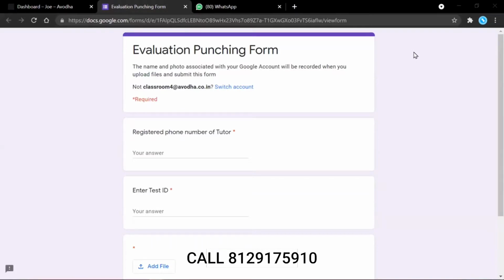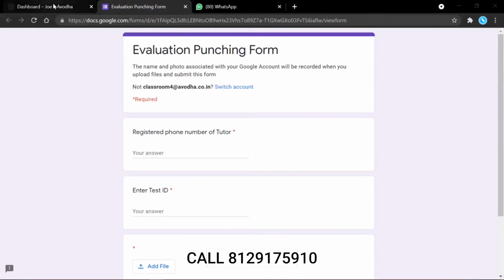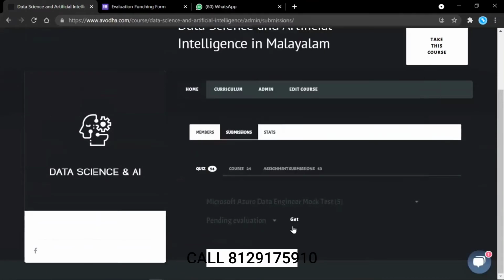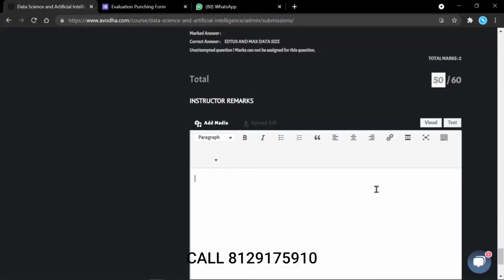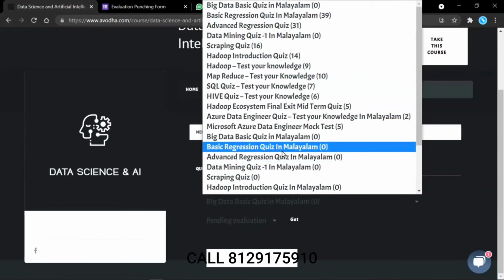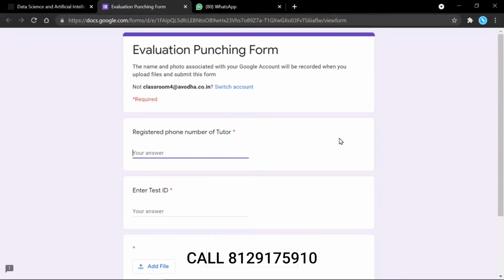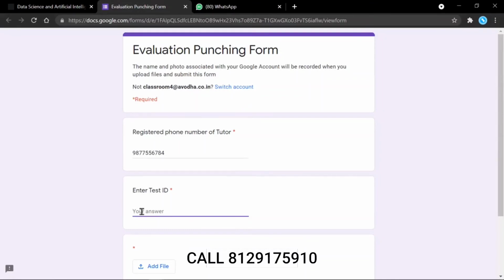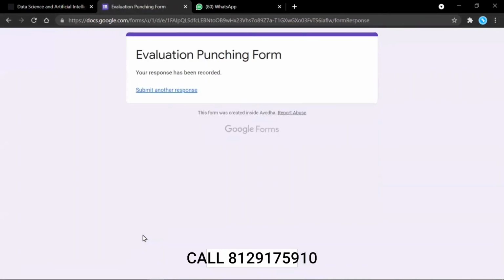Avodha evaluation and punching form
AVODHA EDUTECH

വിദ്യാഭ്യാസ യോഗ്യത എന്തുമായിക്കോട്ടെ... പ്രായം ഏതുമായിക്കോട്ടെ.. ✌🏻
🧑🏻‍💻നല്ല Social status ഉം ഉയർന്ന വരുമാനവും നിങ്ങളുടെ ലക്ഷ്യമാണോ..❓❓
💫എങ്കിൽ avodha നിങ്ങൾക്കായി ഒരുക്കുന്നു skill oriented job training programs..💫

👍🏻ഇപ്പോൾ പഠിച്ചോളൂ ജോലി ആയാൽ മാത്രം fee അടച്ചാൽ മതി 😍

👉🏻നിങ്ങളൊരു Student, job seeker, working person,old schoolആരുമായിക്കോട്ടെ..
നിങ്ങളുടെ ഒഴിവു സമയങ്ങളിൽ പഠിക്കാവുന്ന തരത്തിൽ ലഭ്യമാവുന്ന ക്ലാസുകൾ..🤝
🔸3month course +3months internship

👉🏻Available courses :-
1. Digital marketing
2.Ethical hacking
3.Android development
4.Graphic design &video editing
5.Python and django
6.Stock marketing
7.Data science &AI
8.Exel tally &GST
9.Autocad 3ds max revit
10.Medical coding
11.Flutter
12.UI&UX design
13.PHP fullstack developer
14.Android game development
15.Mobile mechanics
16.Corporate office associate
17.Relationship management
18.Store management
19.Ecad&MEP
20.autocad solid works catia
21. AC engineering
22. Celebrity cosmetologist
🚨🚨🚨HURRY UP🤩
Offer price 2800/-
Ending soon❗❗❗

avodha courses,
avodha medical coding,
avodha courses malayalam,
avodha digital marketing,
avodha kerala,
avodha stock market,
avodha edutech,
avodha graphic design,
avodha assignment,
avodha autocad,
avodha app,
avodha accounting,
avodha android development,
avodha academy,
avodha ac mechanic,
avodha academic consultant,
avodha best courses,
avodha beautician course,
avodha best courses malayalam,
avodha beats,
avodha branches,
avodha beautician,
avodha big data,
avodha courses malayalam medical coding,
avodha career talks,
avodha course details,
avodha courses malayalam review,
avodha courses malayalam digital marketing,
avodha courses malayalam tally,
avodha data science,
avodha data science course,
avodha digital marketing course details,
avodha details,
avada demo class,
avodha details in malayalam,
avodha digital marketing reviews,
avodha ethical hacking,
avodha education for a job,
avodha edutech pvt ltd,
avodha ethical hacking course,
avodha e cad,
avodha edutech kochi,
avodha english,
avodha e learning,
avodha full stack developer,
avodha flutter,
avodha feedback,
avodha full movie,
flutter malayalam avodha,
avodha work from home,
avodha game development,
avodha graphic design and video editing,
is avodha genuine,
avodha is good or bad,
avodha hubspot,
avodha hindi,
avodha hospital management,
avodha hacking,
avodha courses hindi,
avodha institute,
avodha infopark,
avodha internship,
avodha interview,
avodha infopark kochi,
avodha interview questions,
avodha infopark courses,
avodha job training,
avodha job placement,
avodha job salary,
avodha kannur,
avodha karthik surya,
avodha kochi review,
avodha admissions kakkanad kerala,
avodha login,
avodha live session,
avodha login malayalam,
avodha latest news,
navodaya live class,
avodha learning made stronger,
avodha courses list,
avodha course list malayalam,
avodha malayalam,
avodha medical coding malayalam,
avodha mock interview,
avodha mobile mechanic,
avodha medical coding interview,
avodha medical coding review,
avodha medical coding placement,
avodha news,
avodha new courses,
avodha tamil nadu,
navodaya,
navodaya vidyalaya,
navodaya result,
navodaya result 2021,
navodaya exam,
navodaya vidyalaya entrance exam 2021 class 6,
navodaya exam paper,
navodaya result 2021 class 6,
avodha company,
avodha company reviews,
avodha online class,
avodha online courses,
avadh ojha,
avodha python,
avodha placement,
avodha placement details,
avodha password reset,
avodha php,
avodha python and django,
avodha placed students,
avodha promotion,
avodha quiz,
avodha quiz answers,
avodha review,
avodha registration process,
avodha student reviews,
relationship management avodha,
avodha infopark reviews,
avodha sir,
avodha store management,
avodha stock market assignment,
avodha skill training,
avodha status,
avodha south india,
avodha telugu,
avodha trivandrum,
avodha training,
avodha technopark,
avodha thattippu,
avodha training center,
avodha ui ux design,
avodha ui ux,
avodha video editing,
avodha certificate value,
avodha job vacancy,
avodha webinar,
what is avodha malayalam,
avodha youtube channel